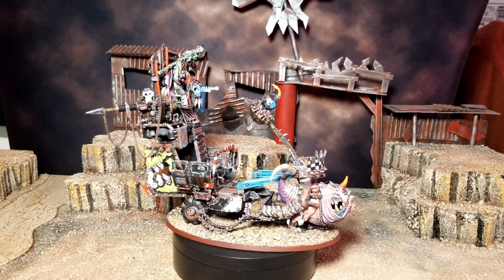40k Ork Kill Rig (Kustom Kitbash)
Ok finally complete and painted up.   As promised here she is in all her glory!!!

Do you like it?  This one took a while but I got it done and ready for any tournament...

Everyman